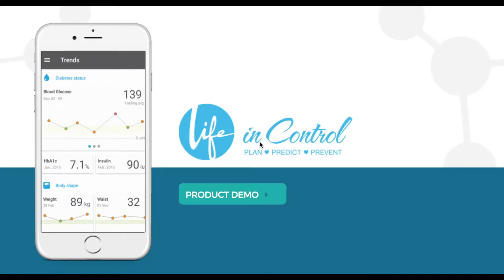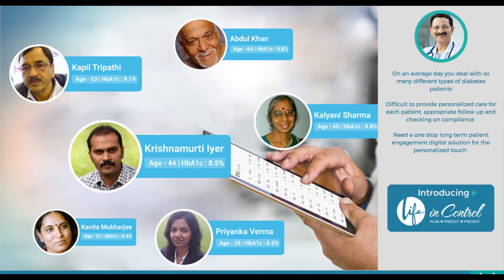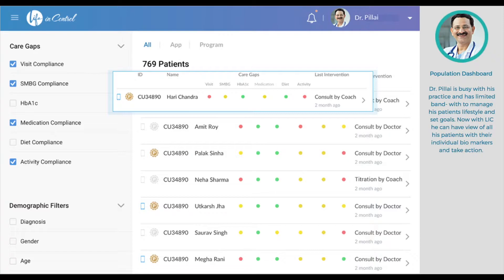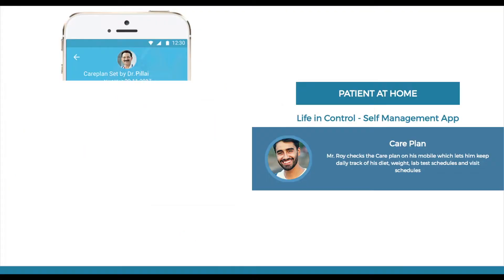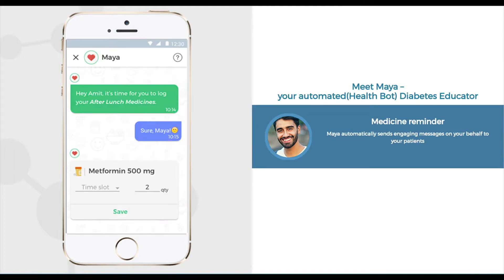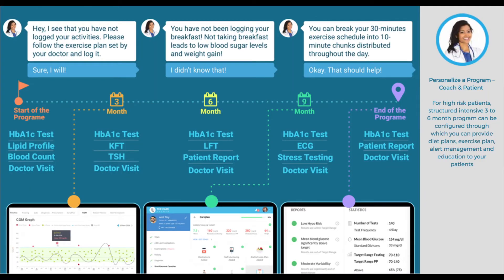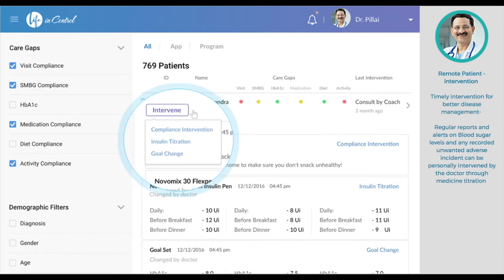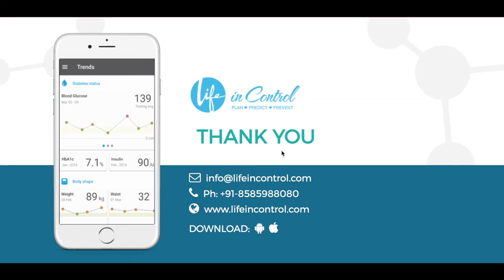Life in Control Product Demo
At life in control, we partner with doctors to personalize care treatment and actively manage population risks of your diabetes patients though a suite of intuitive products and insightful data science.